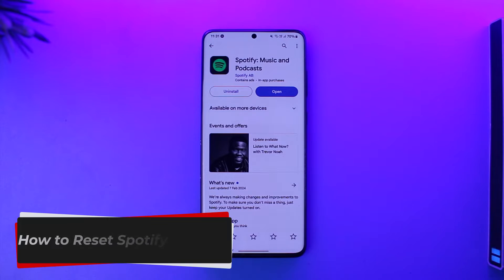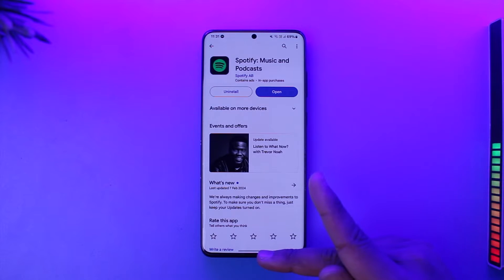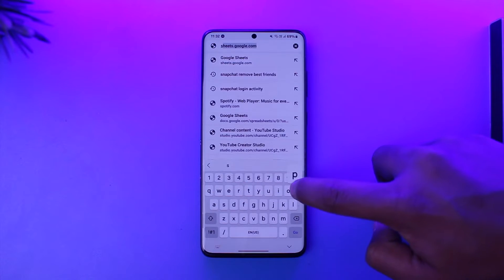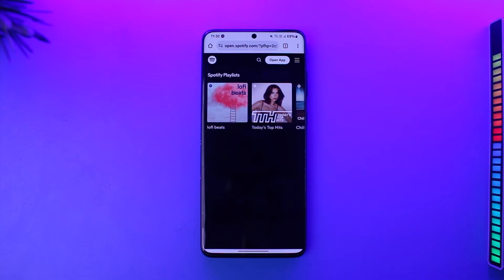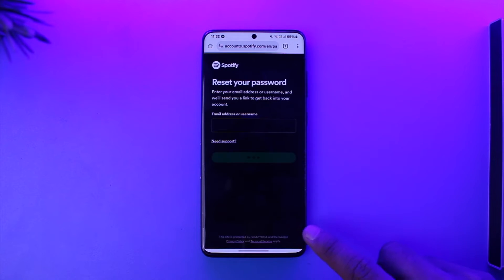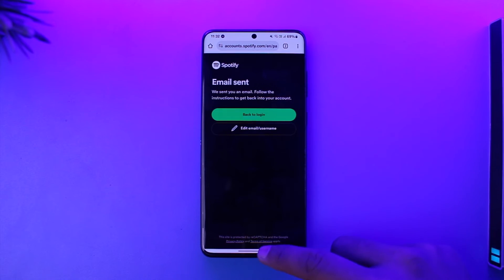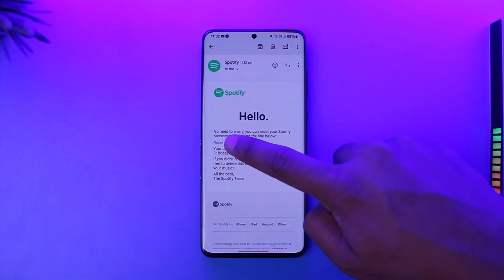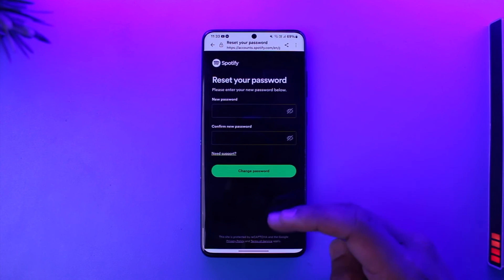How To Reset Spotify Account !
In this tutorial video, I am simply going to show you how you can reset your Spotify account.

~Chapters:
0:00 Introduction
0:10 Reset Spotify Account
1:21 Conclusion